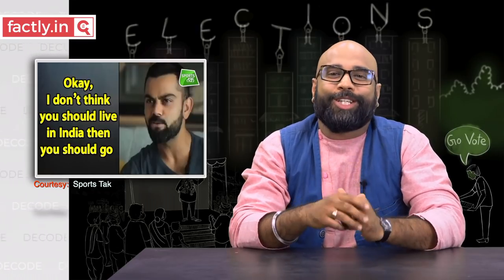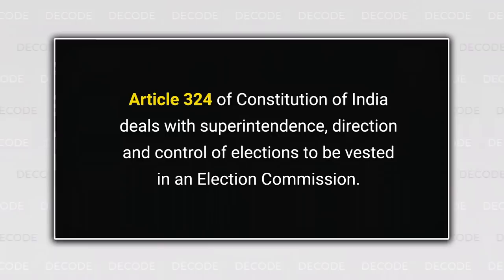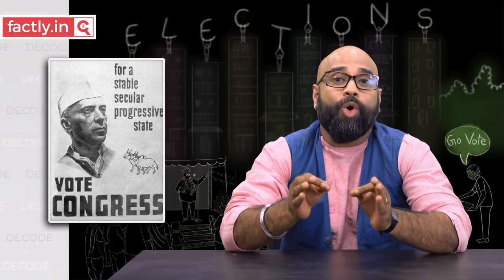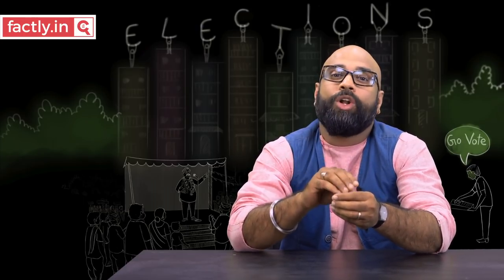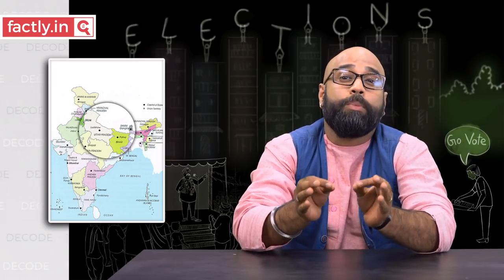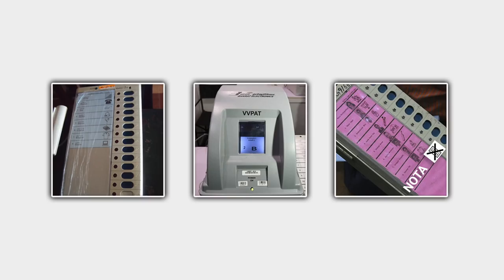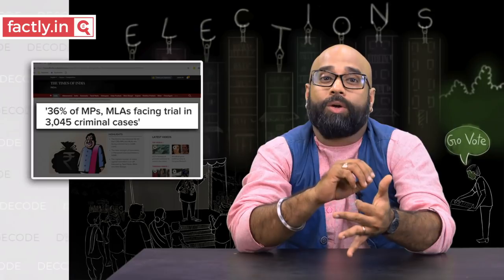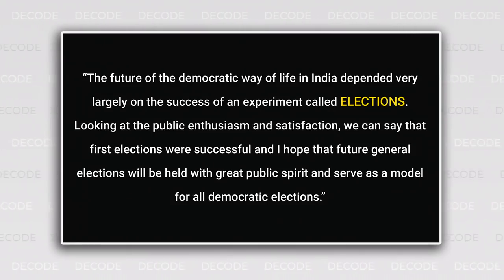History of Indian Lok Sabha Elections || Decode S1E1 || Factly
The first season of 'DECODE' is finally here. The 2019 Lok Sabha elections are just around the corner. And so, we are talking about Elections.

In the first episode, find answers to what happened in Independent India's first ever election, how have elections progressed, what did Election Commission of India do right, where are we now and where are we headed.

For more in depth information on elections & election related issues,

The 17th General elections to the Lok Sabha (2019) are just around the corner. In this season of DECODE, we will talk about all the issues important to elections starting from voter registration, election history, political parties, election funding, relevant laws, model code of conduct, affidavits to be filed by candidates, about NOTA, women representation in elections, Voter cheatsheet, Manifestos etc.

DECODE is about simplifying complex issues related to government policy, government rules and many other issues related to government, that are useful to the common man.